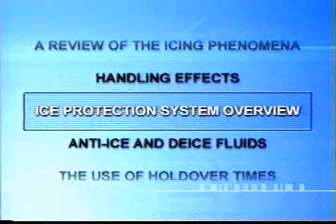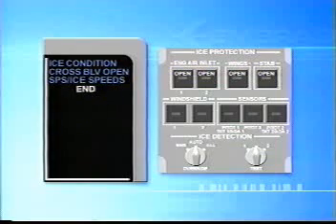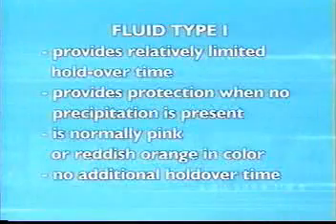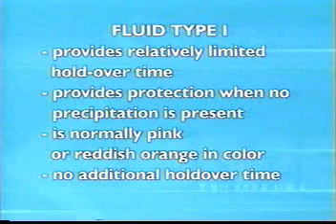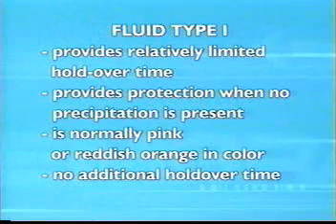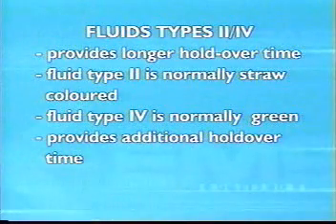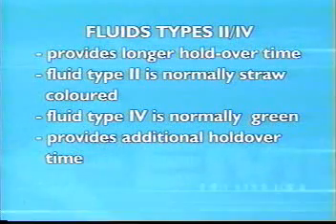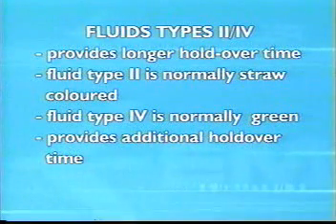Regional Jets Operation In Icing Conditions - VD145002 PART2